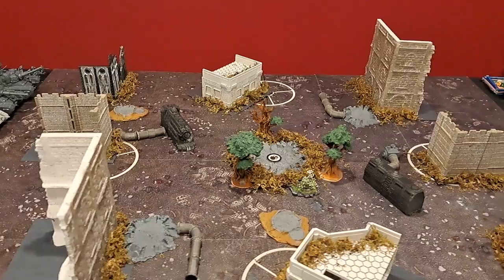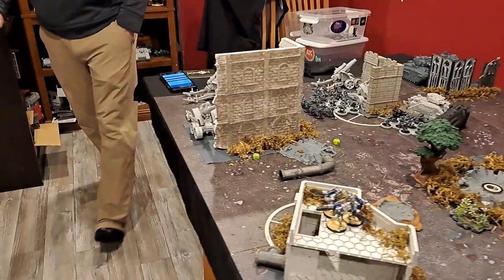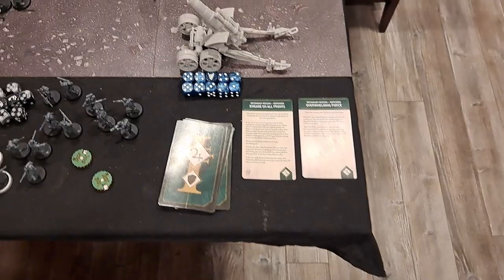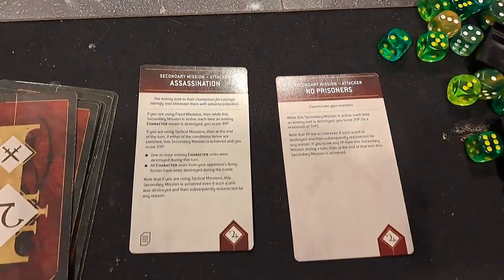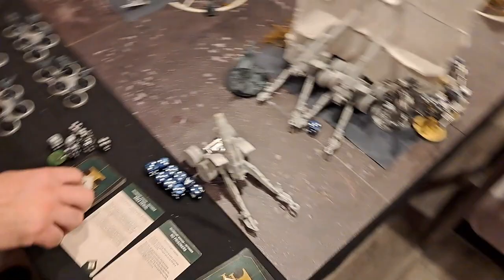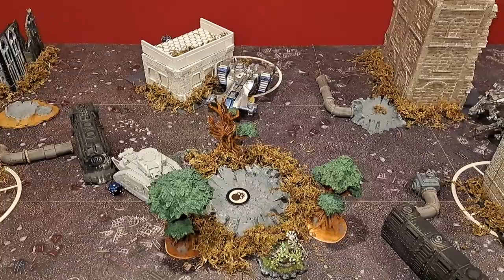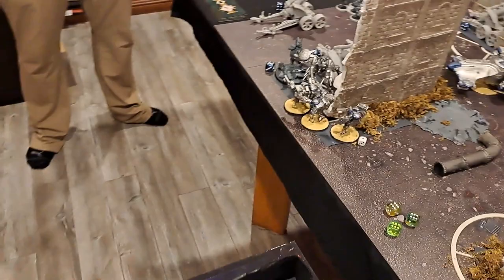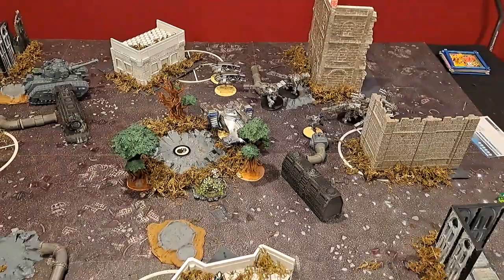New Codex Tau Mont'Ka vs Astra Militarum Battle Report Warhammer 40k feat. DaMittens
Tau (Mont'Ka) vs Astra Militarum
2000 Points
Hammer and Anvil Deployment
Sites of Power and Vox Static

Mont'Ka Detachment -  Lethal Hits with Ranged weapons for the first 3 Battle Rounds and Assault if Guided.

This is a Warhammer 40k Battle Report between Tau using the New Codex Mont'Ka Detachment and  Astra Militarum (Imperial Guard) being played by DaMittens. Another fun game, the new Mont'Ka Detachment felt great to play. I also tried to fancy up the map this time!

I recorded the Tau List video two nights before the game. Changes I made were. I put the 1 and 2 unit of Broadsides into another 3 model unit and gave all the Broadsides Seeker missiles instead of weapon support systems. Also forgot to mention Farsight with another 3 SunForged Crisis suits in the list.

I used New Codex points for SunForged Crisis Suits and Mont'Ka Enhancements. Latest Dataslate points for the rest.

For Weekly Battle Reports and other Warhammer Content. Thanks for stopping by.